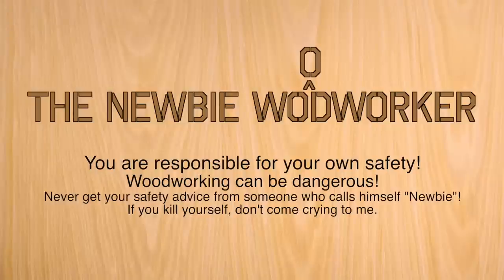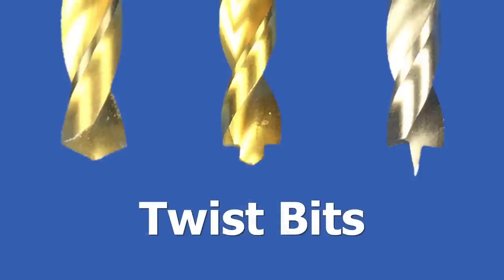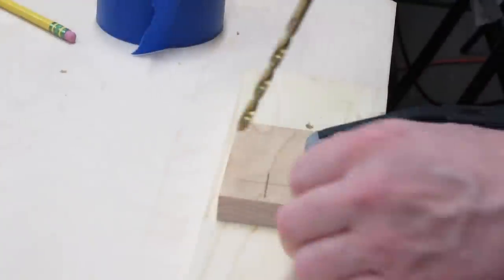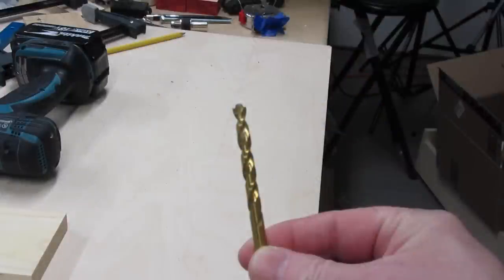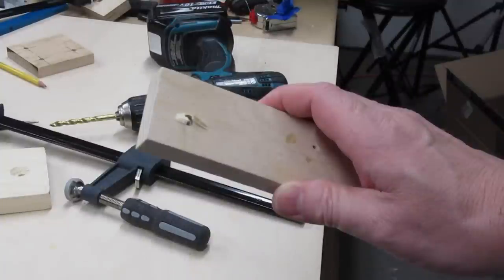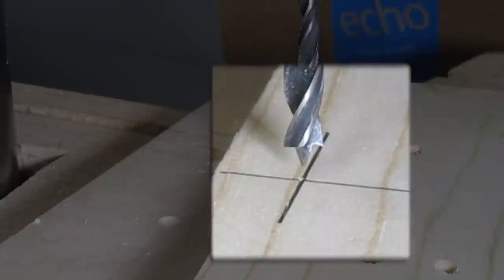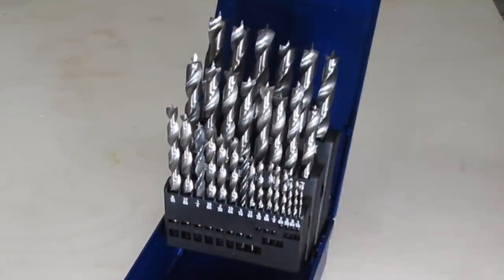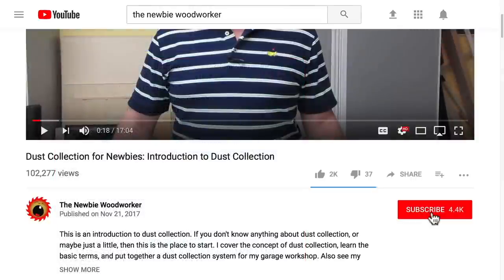Newbie Tool Tip: Brad Point Drill Bits & Other Twist Bits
This is a short overview of 3 types of twist bits, including my favorite drill bits, Brad Point drill bits.

Products featured in this video:
Pilot Point Drill Bit Set
Drill Press Vise (4”) - TEKTON
Drill Press - Craftsman 10” w/ Laser Trac
Cordless Drill - Makita Hammer Driver-Drill Kit

Brad-Point set: DO NOT BUY before reading my blog post